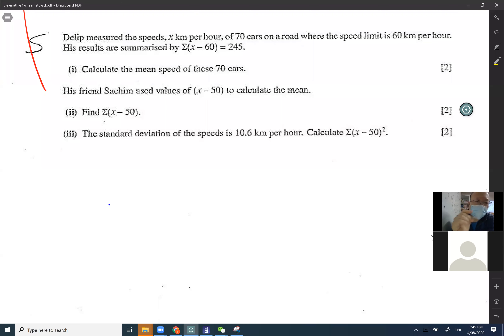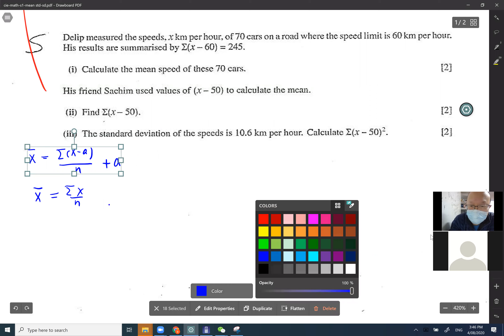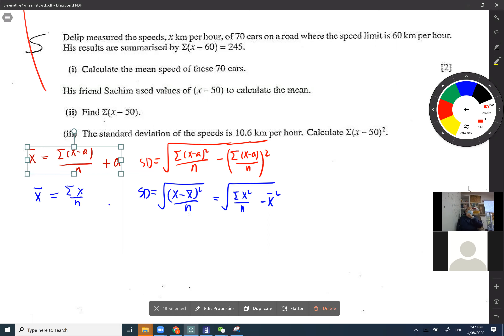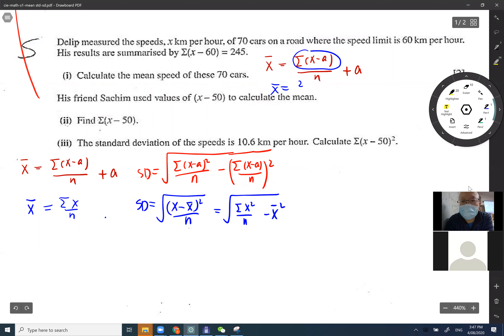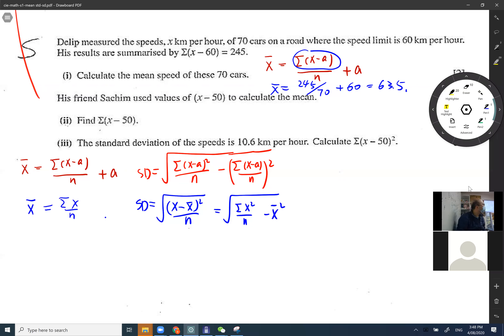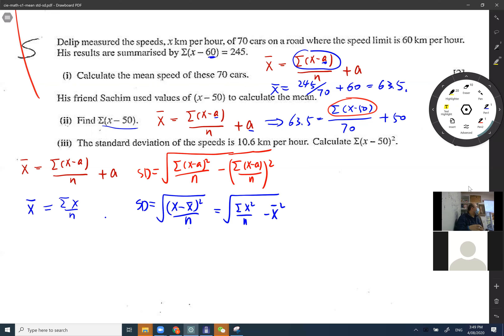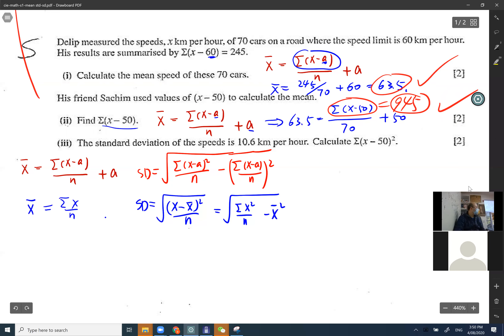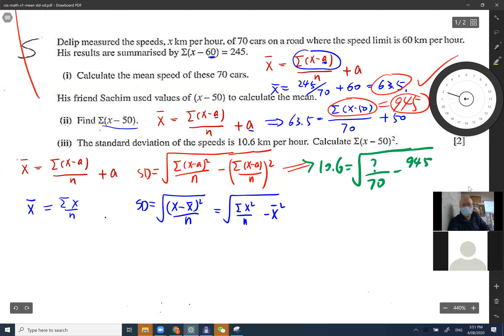tue 3:30 4-aug-2020 (1) mean and variance of translated data